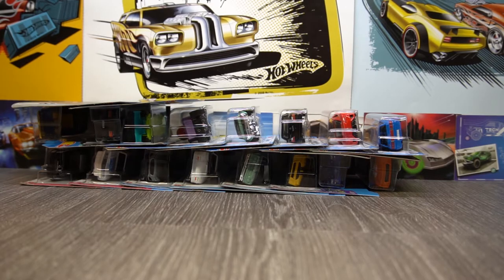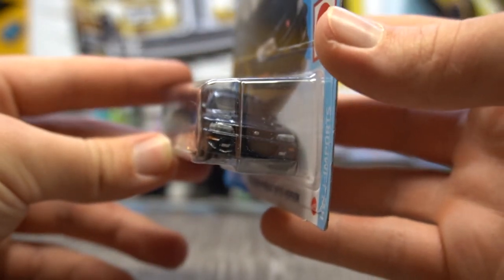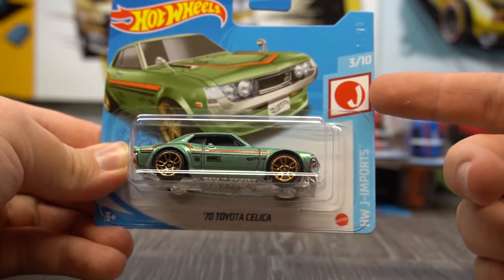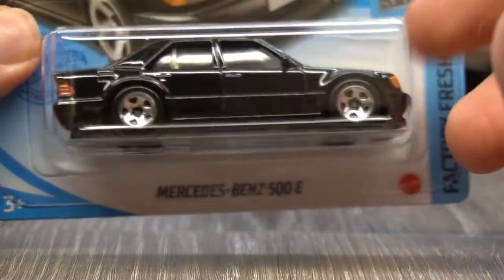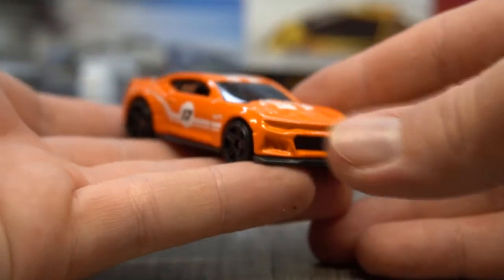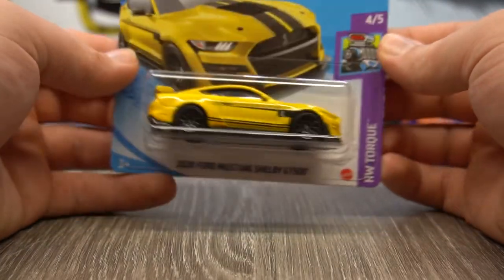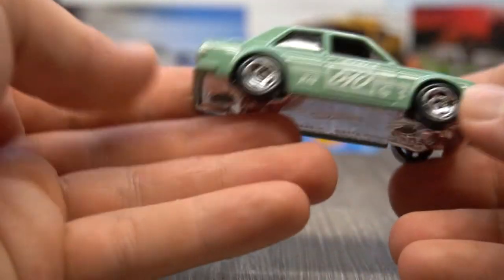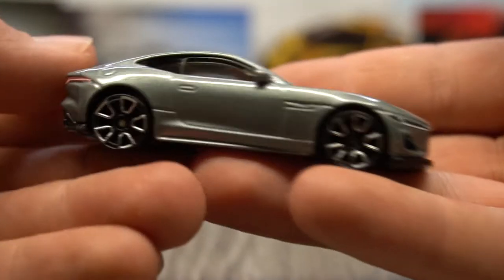Monthly Haul July 21 #2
Part 2 of the monthly haul for July 2021, some really good stuff to come in this video!